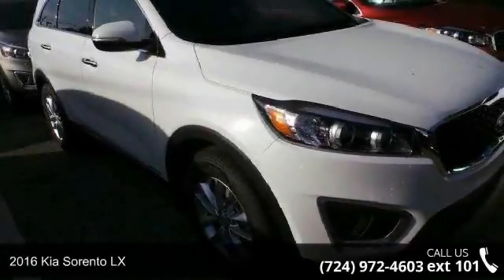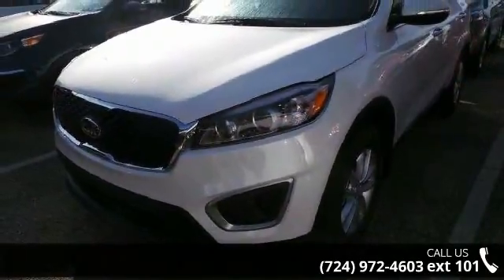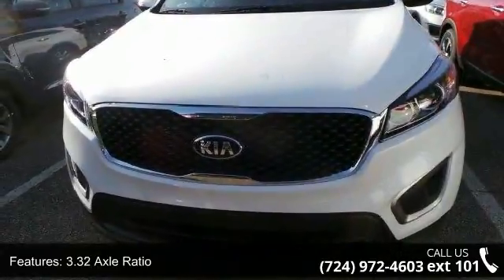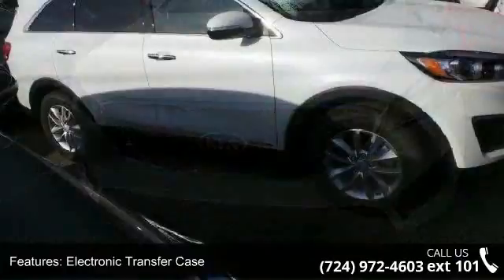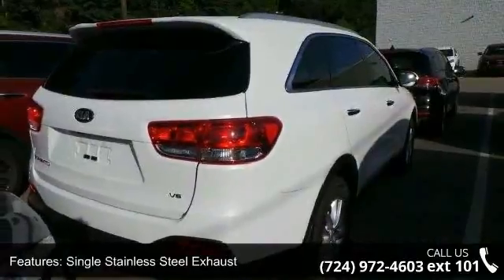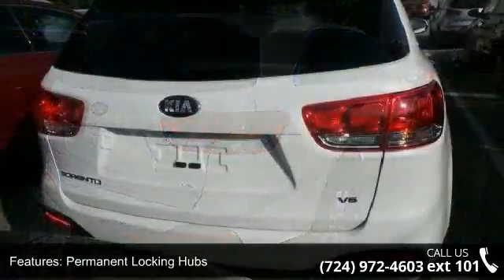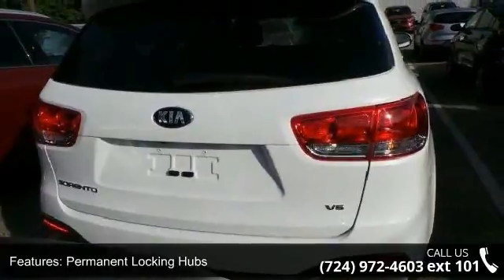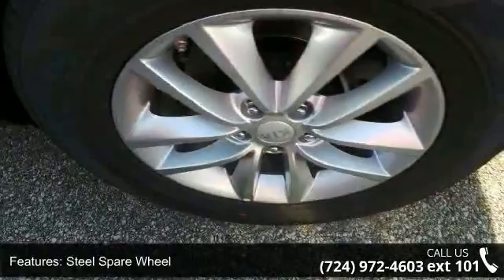2016 Kia Sorento LX - Baierl Kia - Pittsburgh, PA 15237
The 2016 Kia Sorento has been redesigned with a sleeker, more sculpted exterior. It has a wider stance and longer wheelbase for an even more versatile cabin space with available seating for up to seven. The automatic and intuitive available hands-free Smart Power Liftgate opens when it senses your smart key, the liftgate can even be adjusted to your height preference making it easier to close. The Sorento comes with a choice of 3 engines including a 2.4L with 185hp, a 2.0L turbo engine making 240hp, and a 3.3L V6 producing 266hp. With the available Dynamax All-Wheel-Drive system, the Sorento delivers a smooth, refined drive even on rough roads and combined with the V6 engine can tow up to 5,000lbs. The spacious cabin is clean and modern featuring available heated and ventilated seats with nappa leather trim, a 14-way power adjustable driver's seat, a panoramic sunroof, and up to 8 available power outlets.